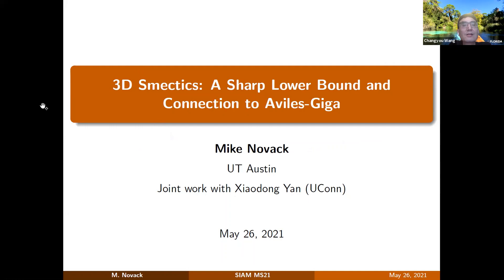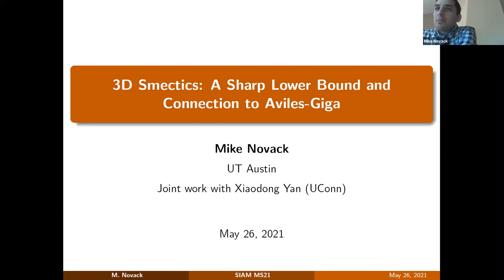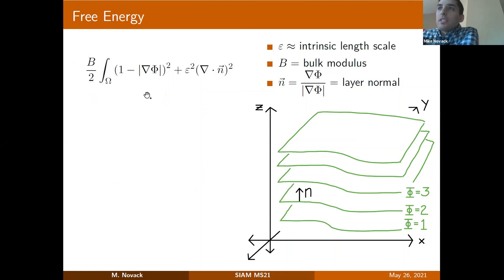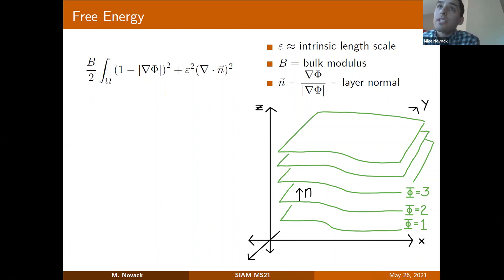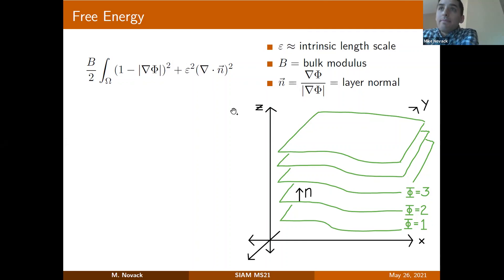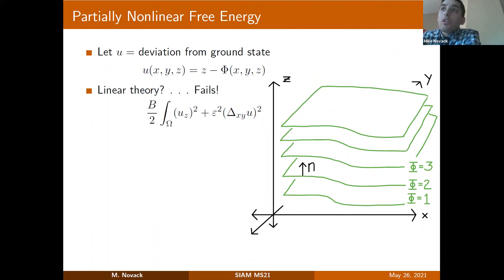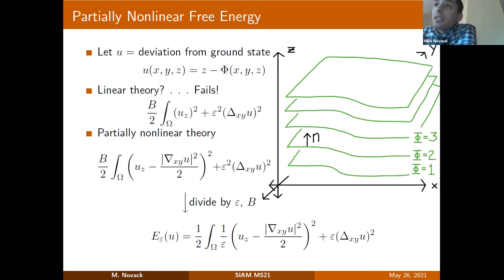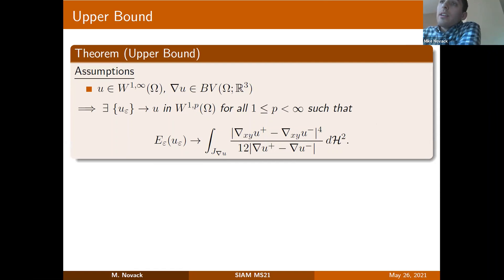3D Smectics: A Sharp Lower Bound and Connection to Aviles-Giga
30 min. talk at the SIAM Conference on Mathematical Aspects of Materials Science (MS21) on joint work with Xiaodong Yan (UConn)